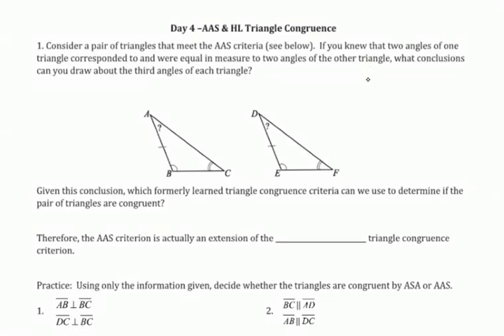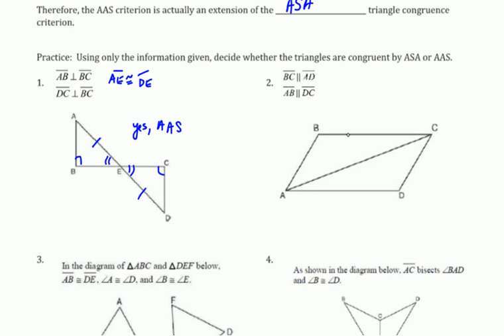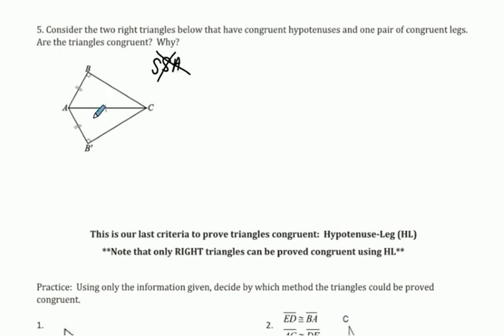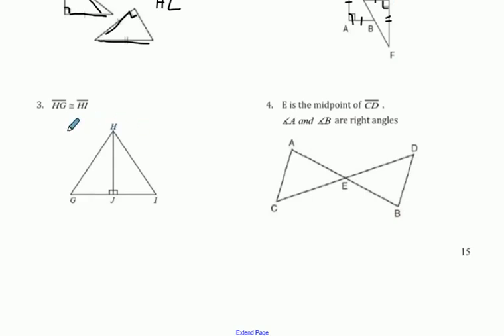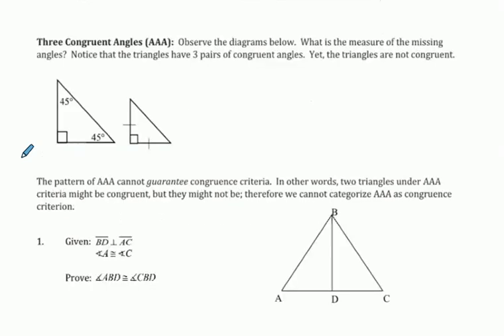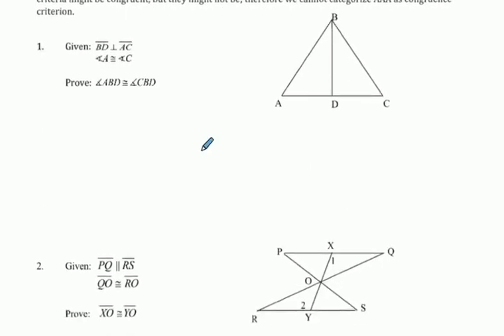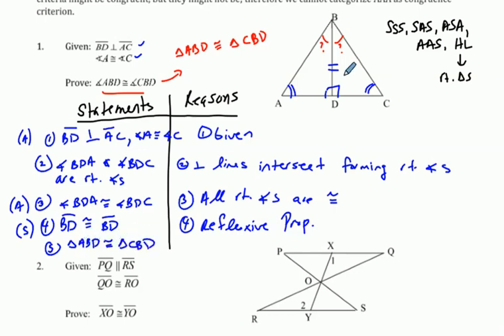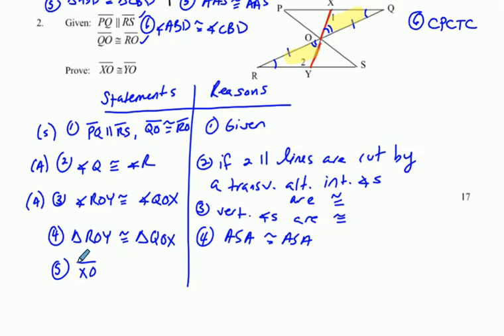Lesson 5.4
AAS & HL Proofs